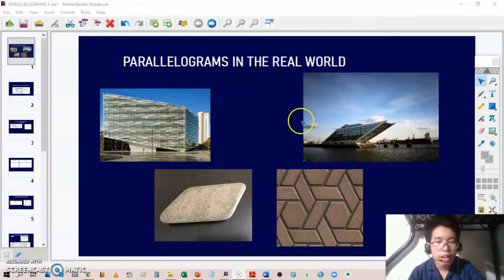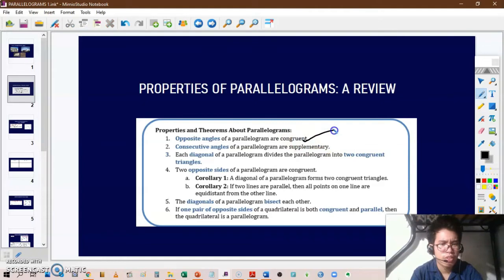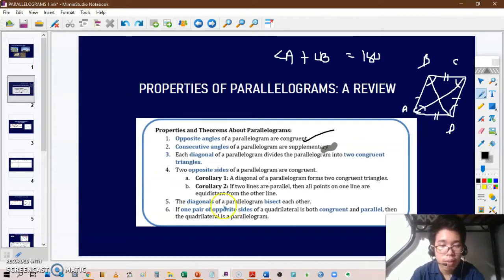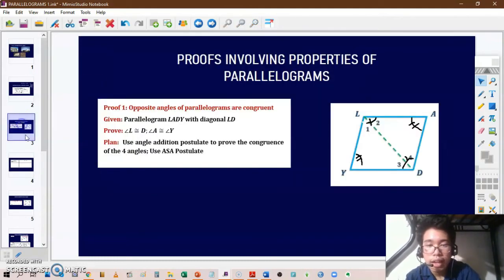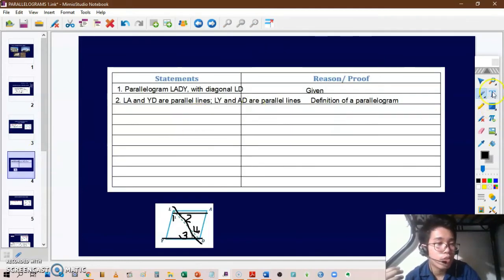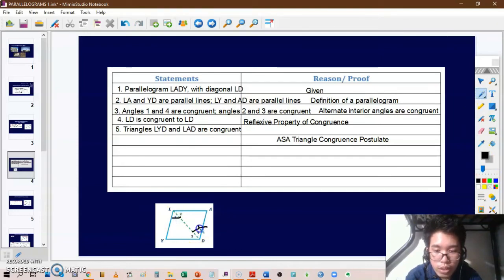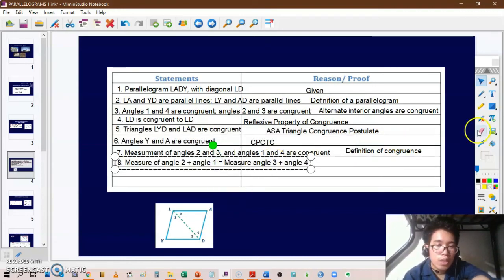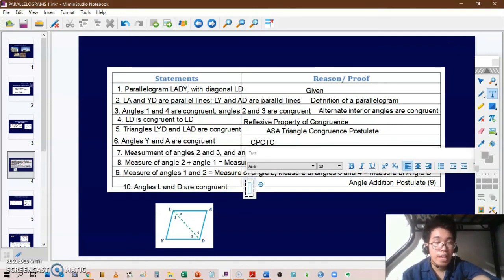Parallelograms Part 1 Parts and First Proof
Parallelograms